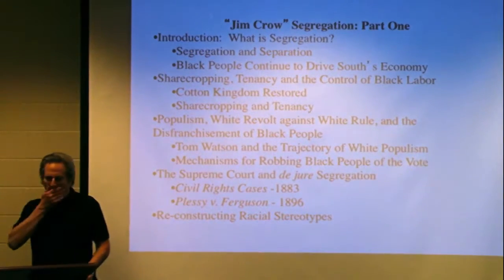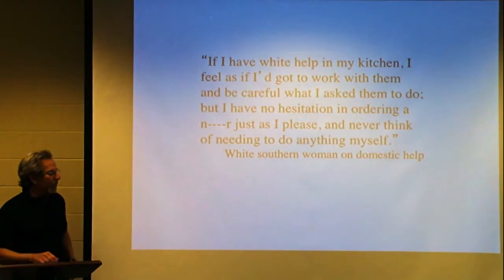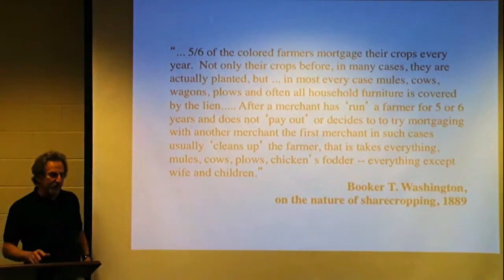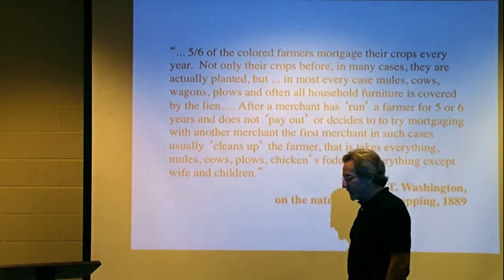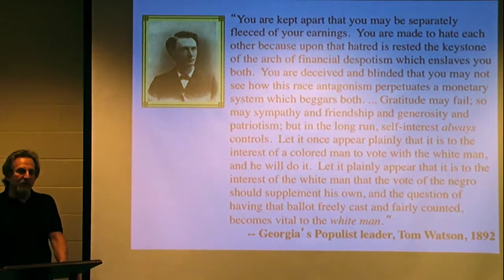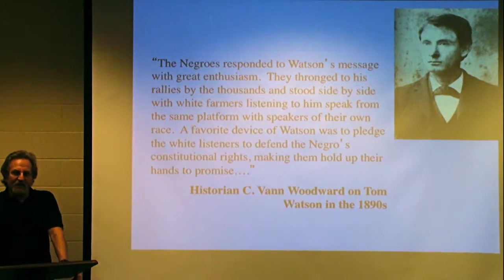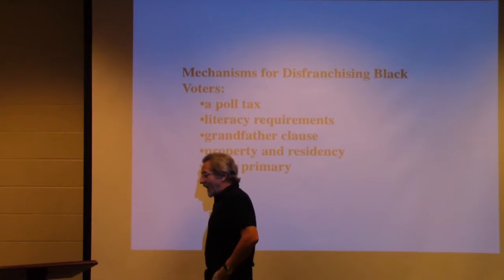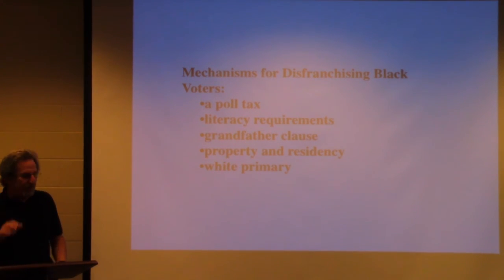Segregation I ~ Part 1